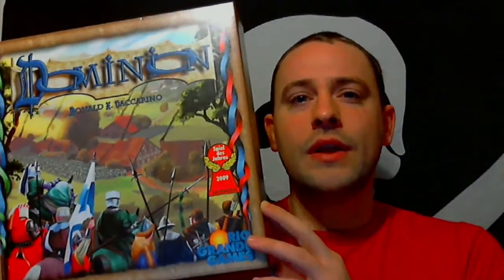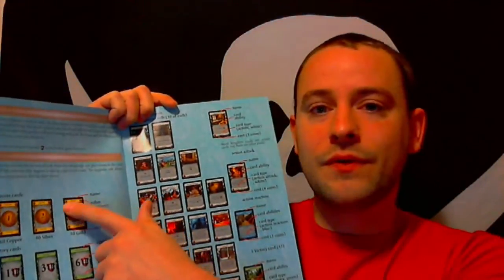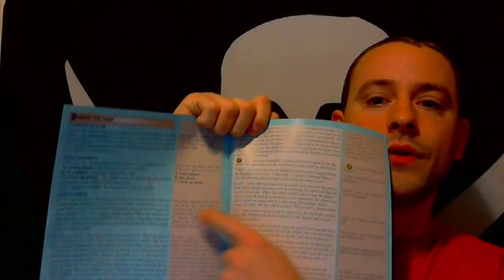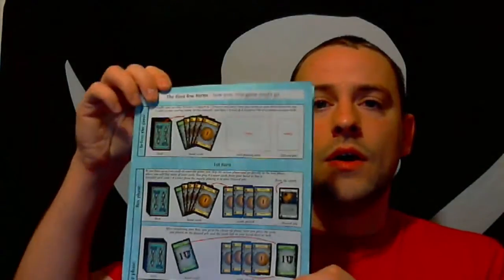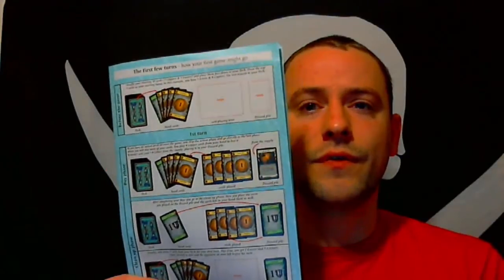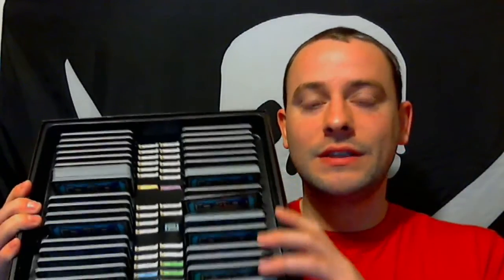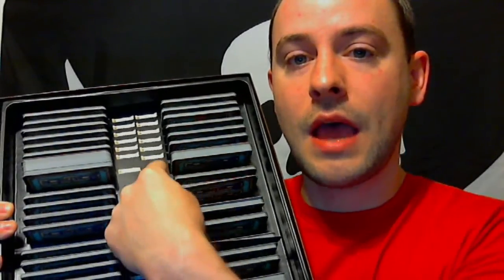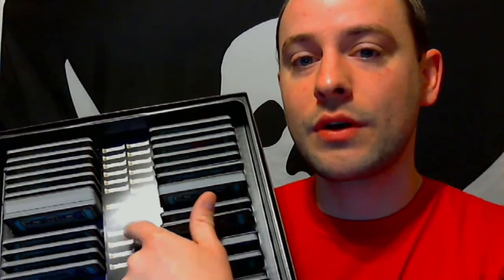Dominion Board Game Review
Today we have a solo review from Tim Griffin. He reviews this highly praised deck building game.